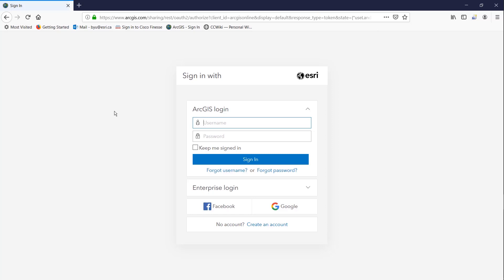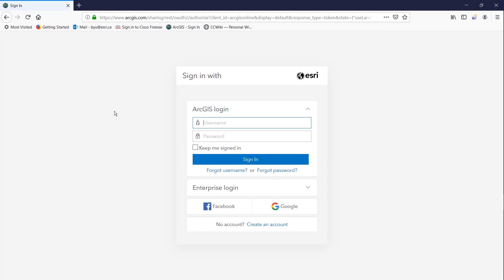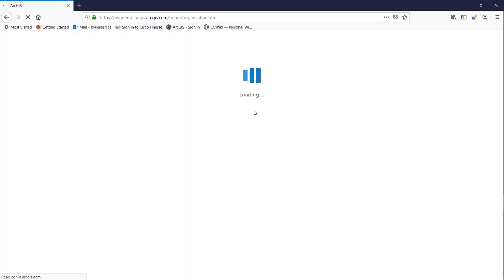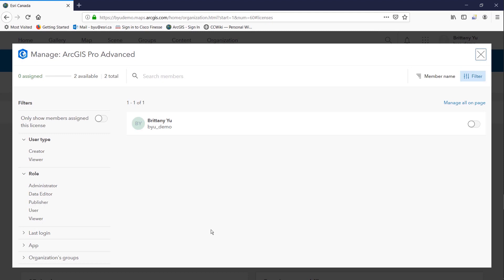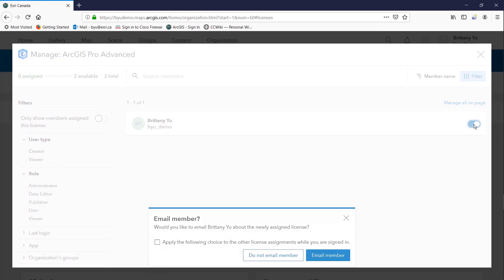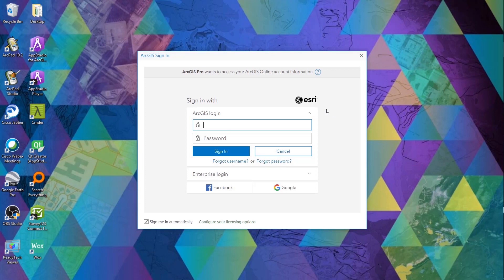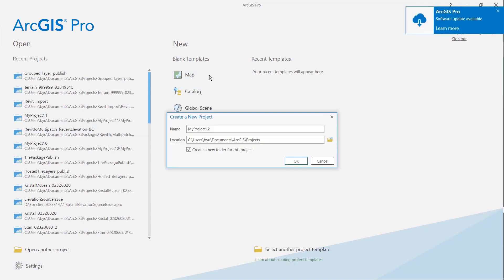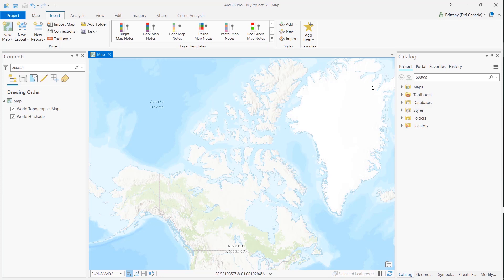Assigning ArcGIS Pro Named User Licenses on ArcGIS Online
Are you trying to determine how to assign your ArcGIS Pro named user licenses? This video walks through these steps to help you through the process in ArcGIS Online.